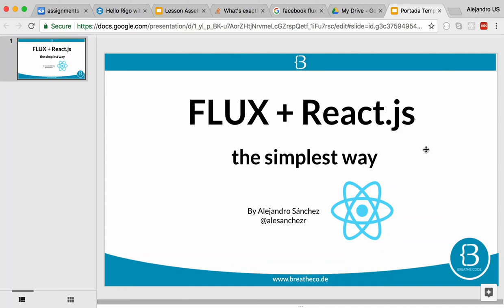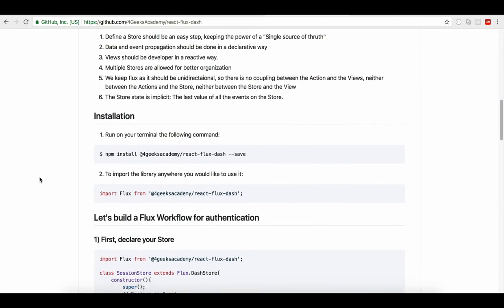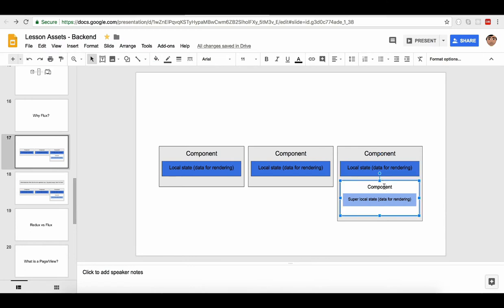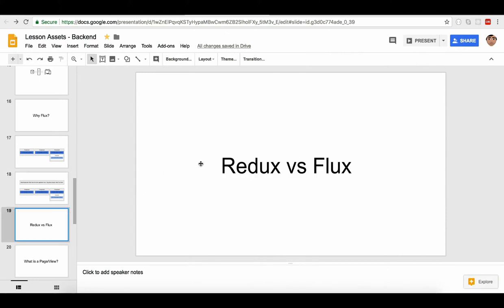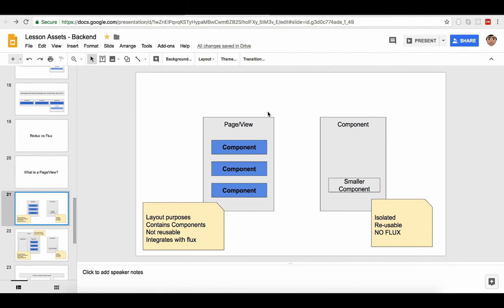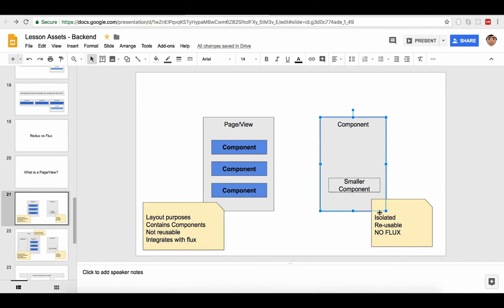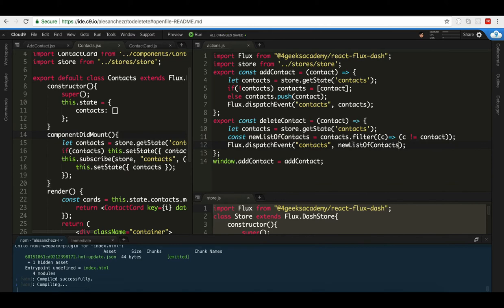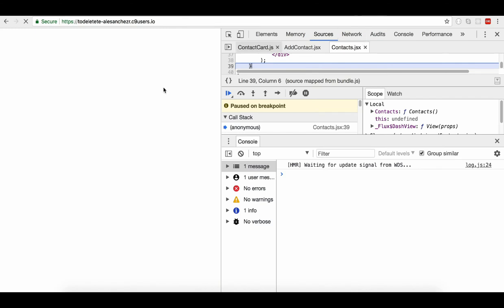Learn and use React Flux: in the simplest possible way!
Learn Flux in 10 minutes and create a Contact Management Application with it.

This tutorial is for noobs or senior developers looking to understand the basics of Flux and how to implement it into their project in very little steps and in a very simple way.

Since I learned about Redux I was shocked at how difficult it was to implement. I decided to go all-in into Flux! That is why I have developed the easiest possible way to work with Flux, you would be amazed at how simple it can be!

Flux is similar to the Model-View-Controller pattern but in the front-end side, it is the simplest way to separate your Application Data from your components.